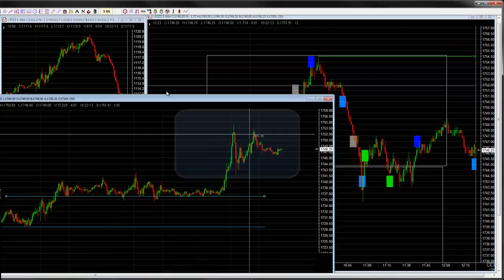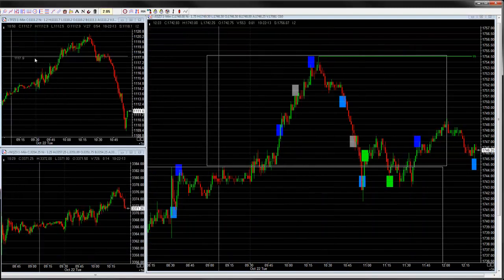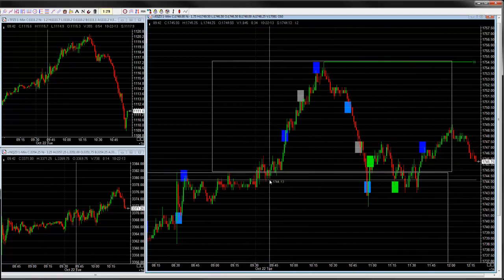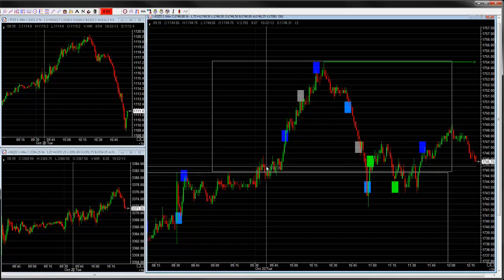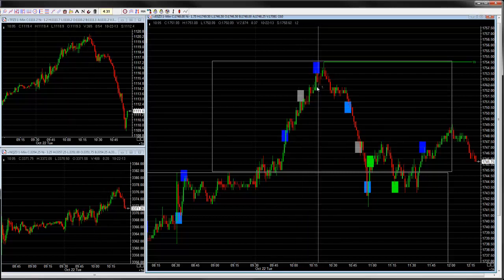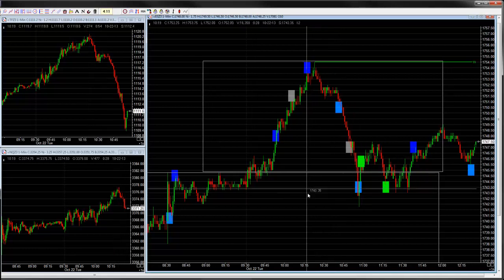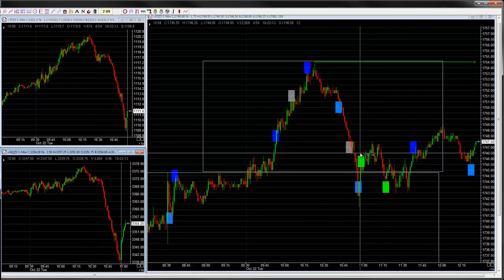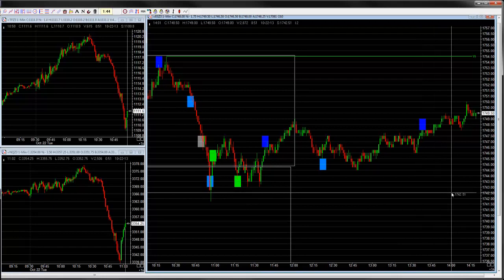Tuesday 221013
Description